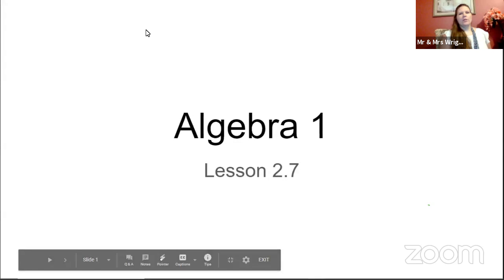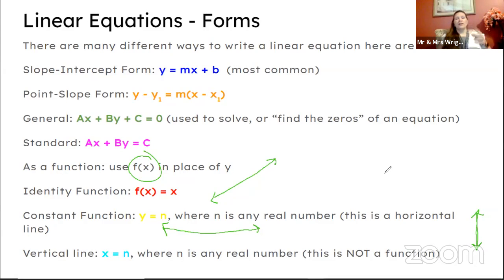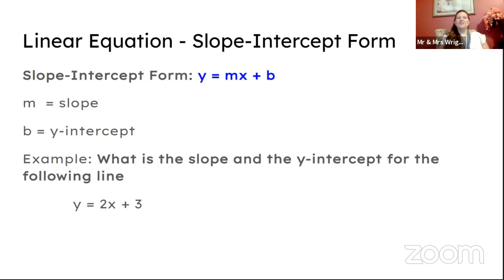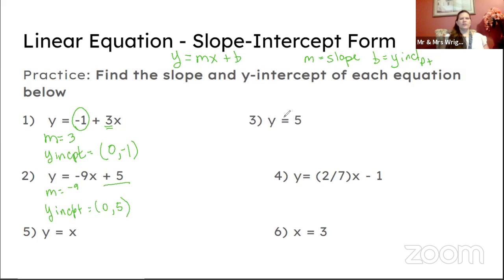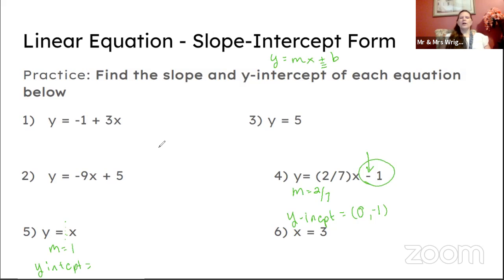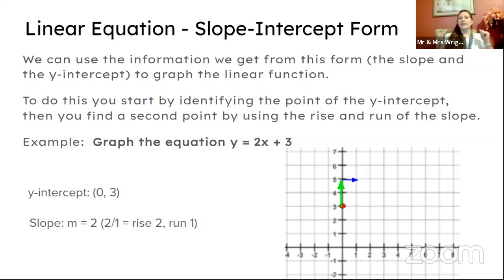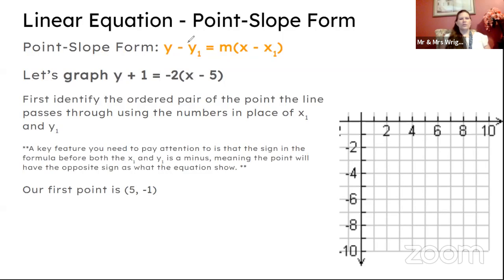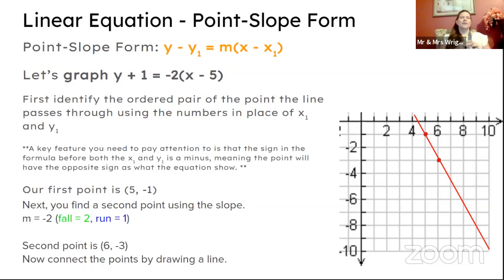Algebra 1 Lesson 2.7 (BAD audio, will redo tomorrow)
Algebra 1
Unit 2 Lesson 7
Different ways to write linear equations
Slope-Intercept form - finding slope & y-intercept/graphing
Point-Slope Form - How to graph, identifying slope and the hidden point